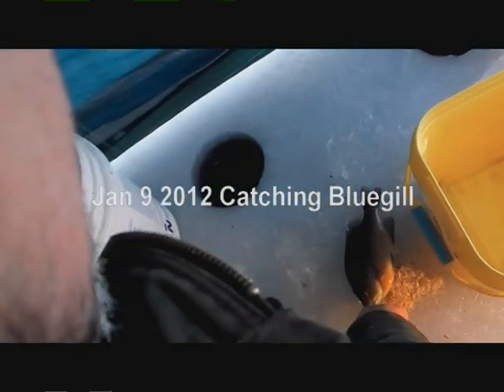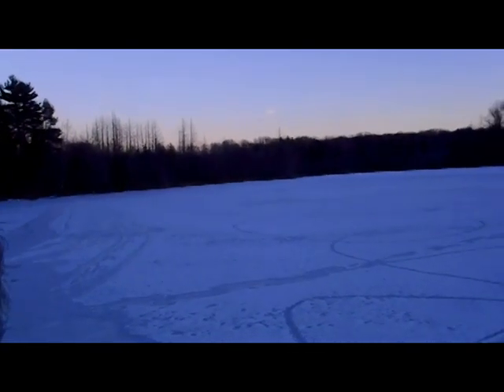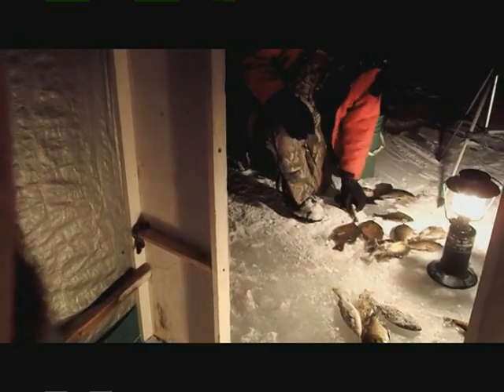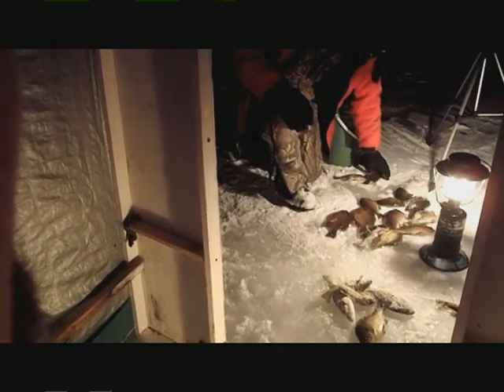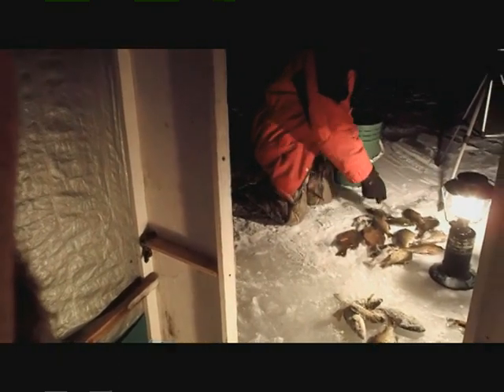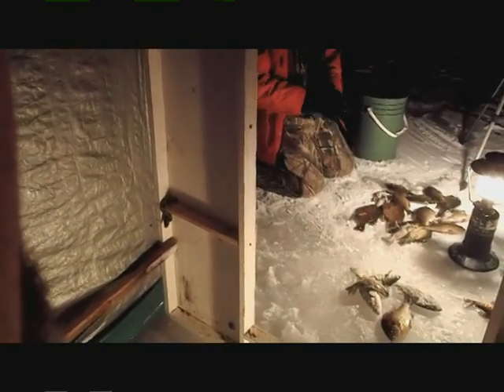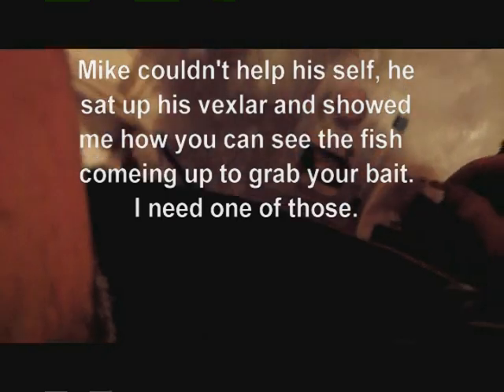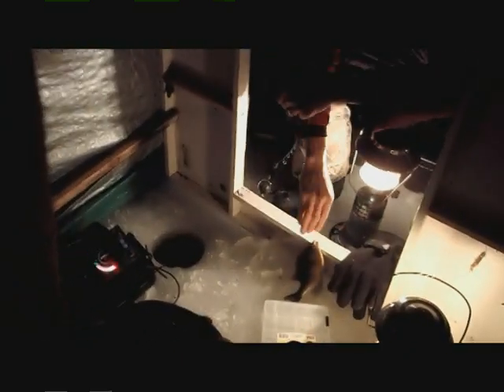Ice Fishing Bluegill January 9 2012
I used a haily rig with a fly tied up 1 foot above it on one pole and a pink glow in the dark jig head on the other pole tipped with wax worms. Twitched them lightly, pause, look for the bite, twitch and set the hook if i see the bite. I was in 18 feet of water 1 to 2 feet up. My friend Mike stopped by and showed me how his Vexlar flasher graph shows the fish moving in on the bait. I need to get one of those.